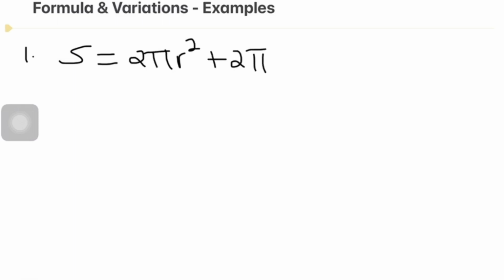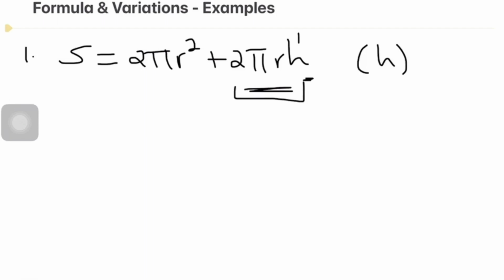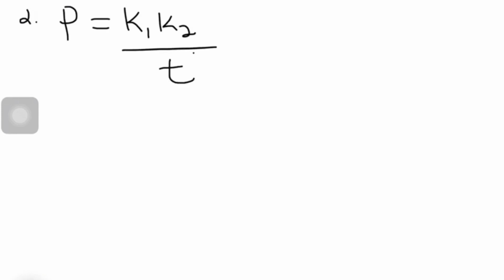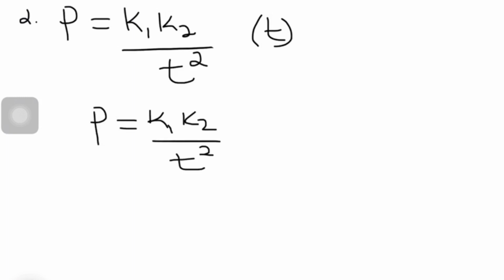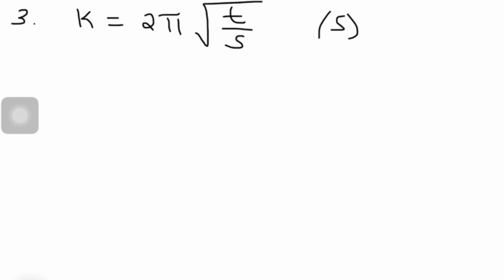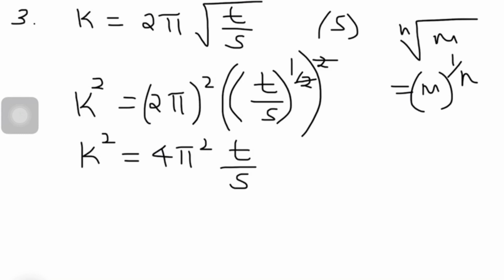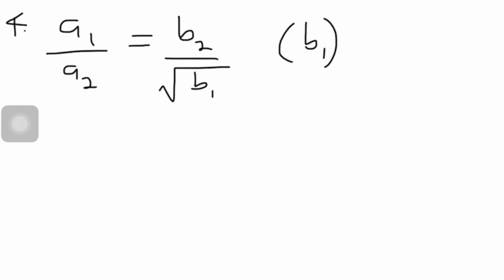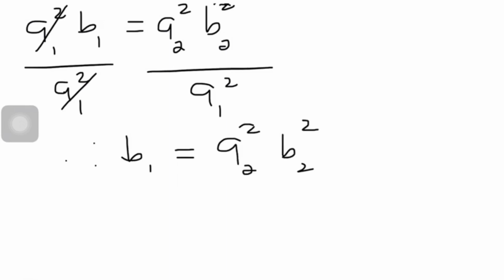Best Examples on Formula & Variations - Easy Understanding